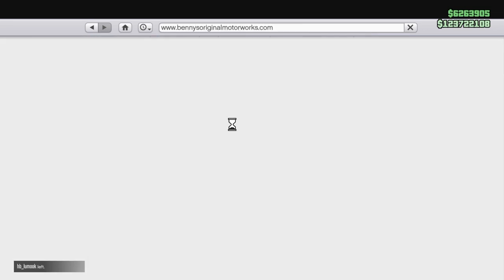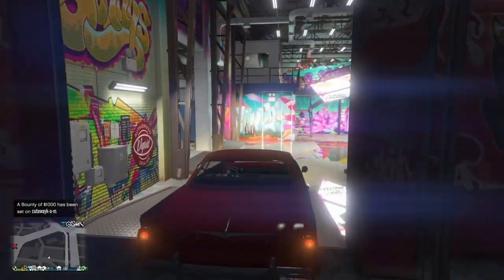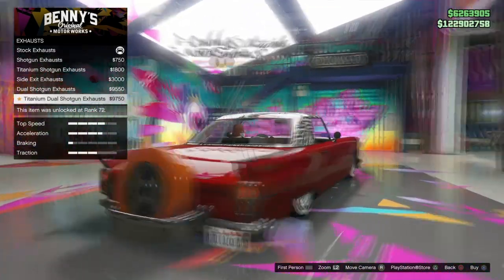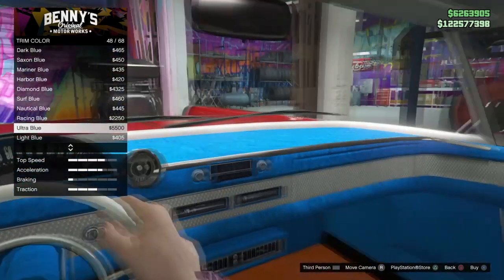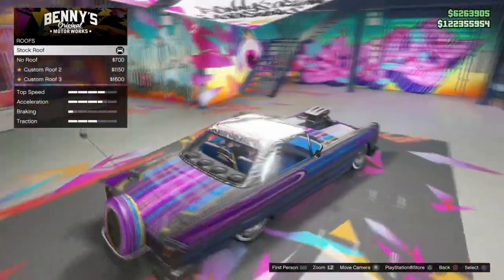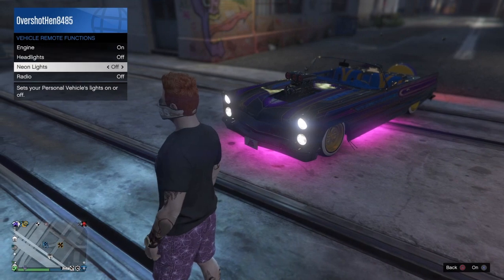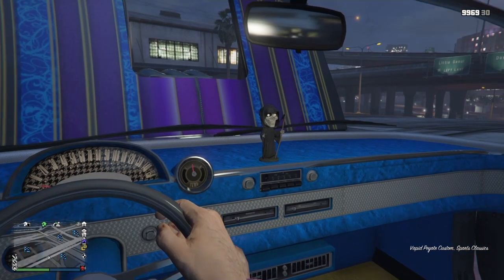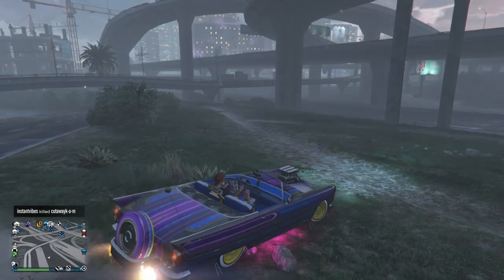GTA 5 - DLC Vehicle Customization - Vapid Peyote Sports Classic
Ladies and gentleman I like to welcome you all to the official channel of Mr Dynamite and as always thank you for clicking on the video!!

Today video we are gonna be doing an review and customization on the Benny DLC vehicle the [Vapid Peyote]

If you guys enjoy the contents and you would like to see more all you gotta do is the following like the video subscribe and tuned post notification on It's that simple!